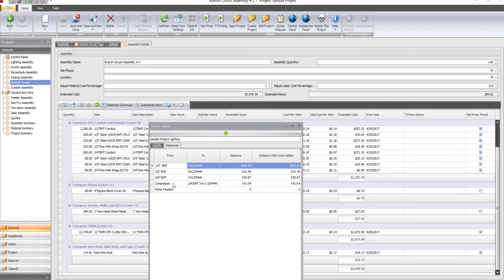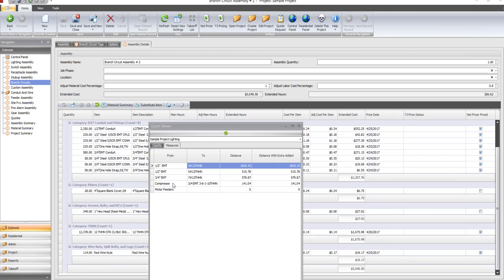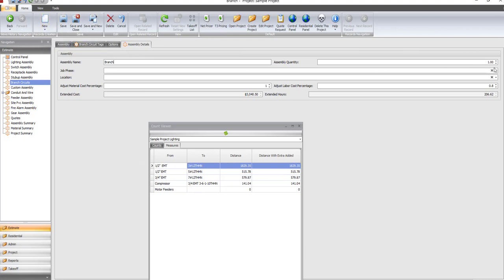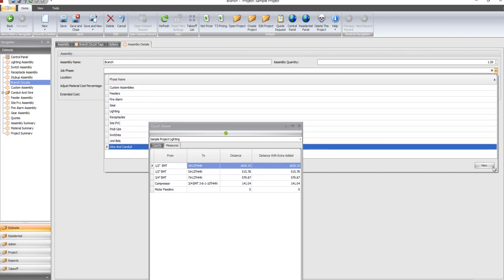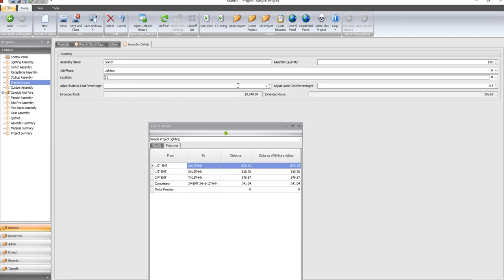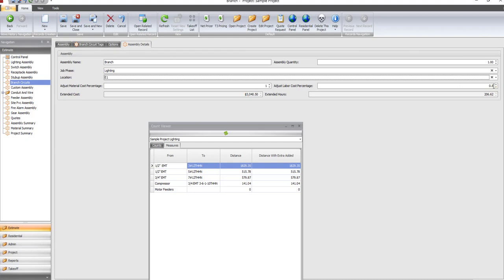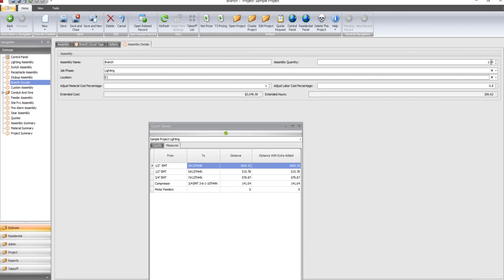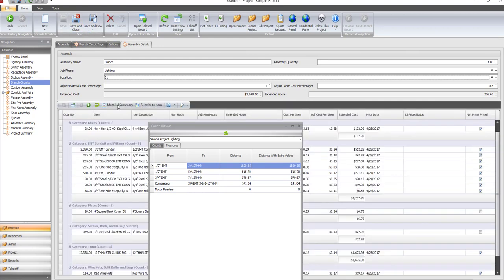Entering Branch Wiring 02